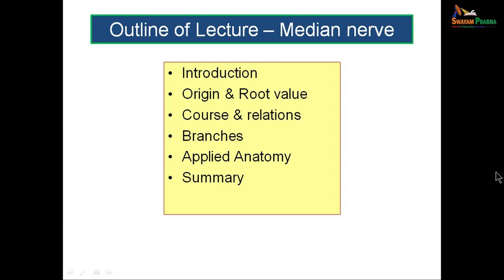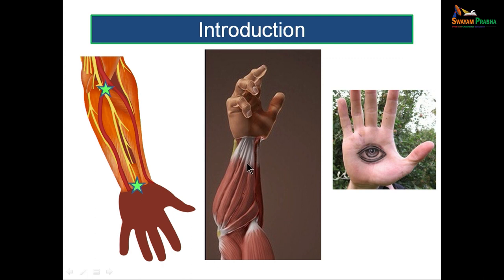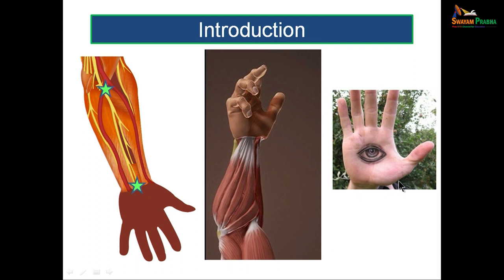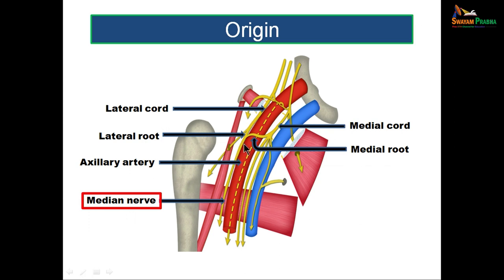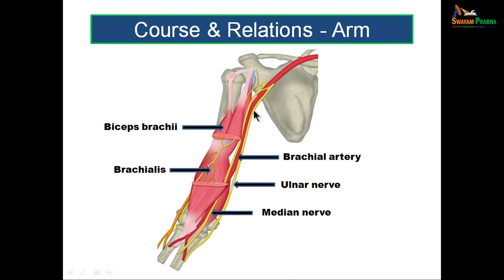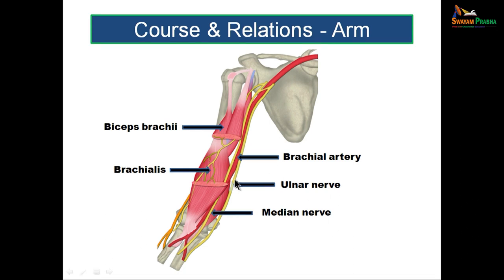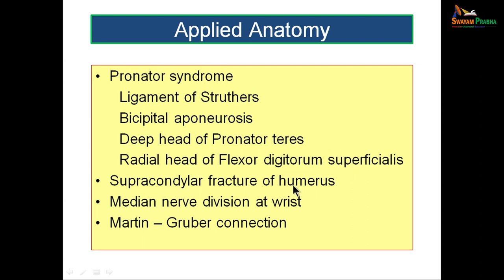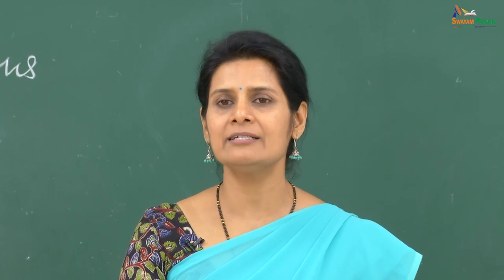Median Nerve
Subject: Medicine
Course: Anatomy